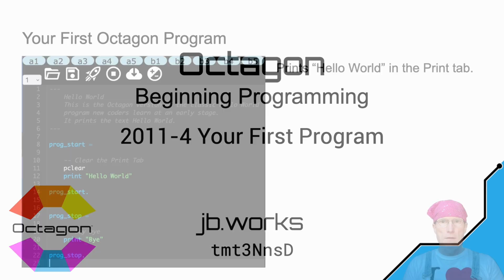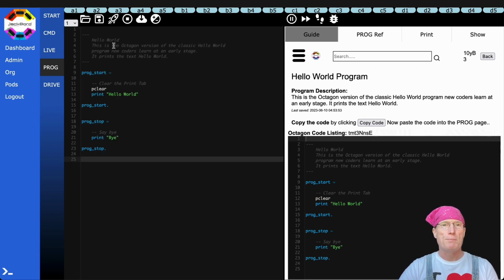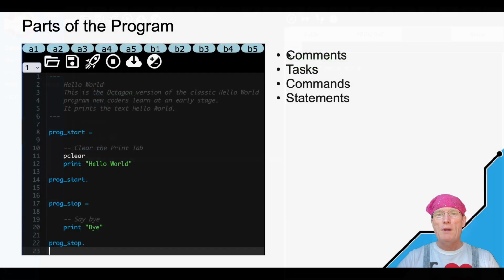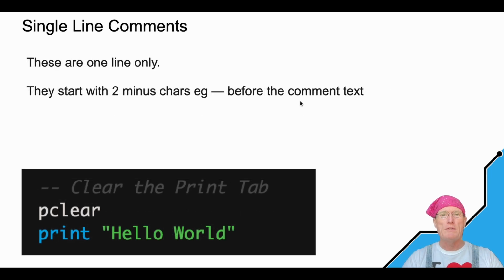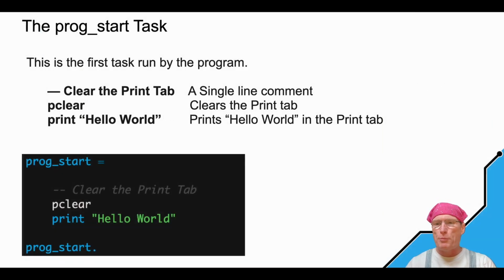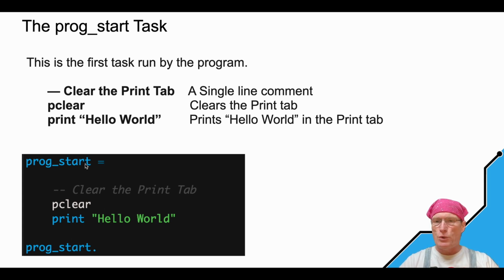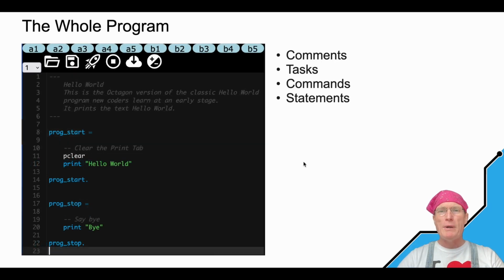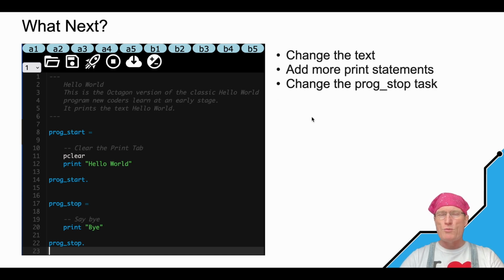2011-4 Your First Program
In this video we will write our first program and run it. The program is simple in that it prints "Hello World".

0:00 Introduction
0:17 Your first Octagon program
0:32 Getting the program
1:32 Running the program
2:35 Parts of the program
3:02 Multi line comments
3:52 Single line comments
4:17 Tasks
5:02 The  "prog_" start task
7:02 The whole program
8:10 What's next?